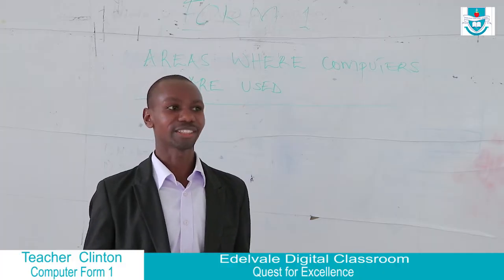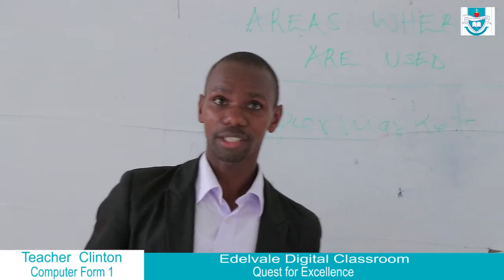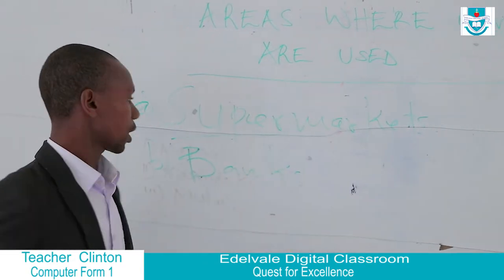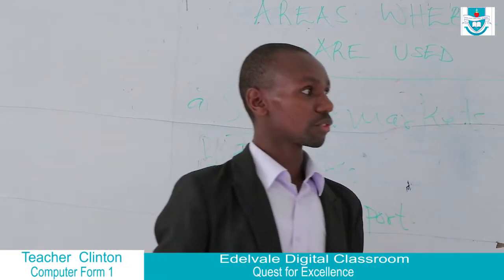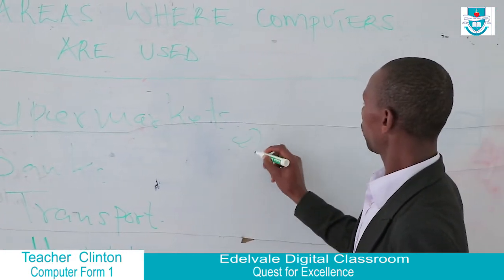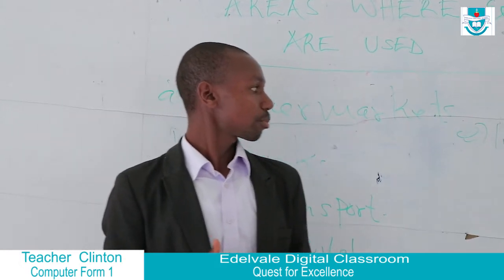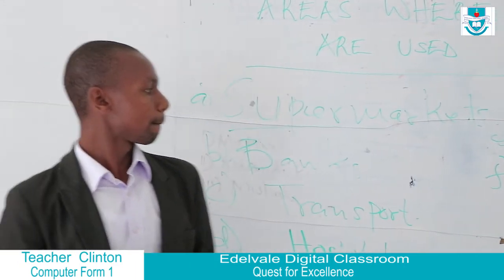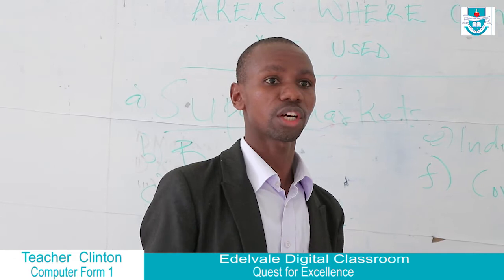FORM 1 COMPUTER LESSON - USES OF A COMPUTER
Form 1 Computer Lesson by Teacher Clinton
Topic: Uses of a Computer
Sub-topic: Places whre computers are used